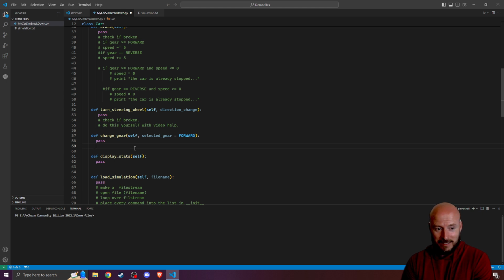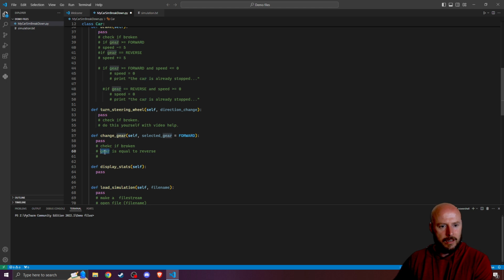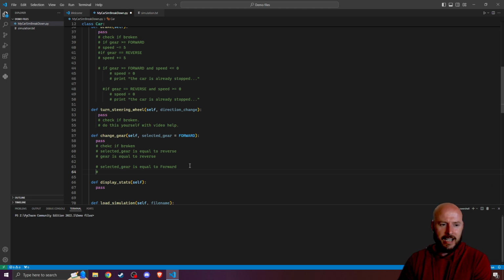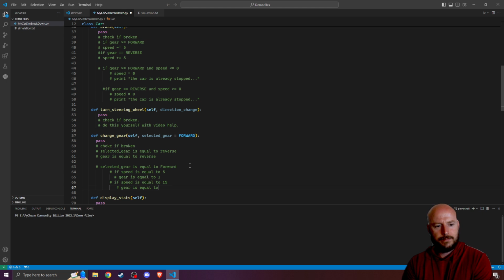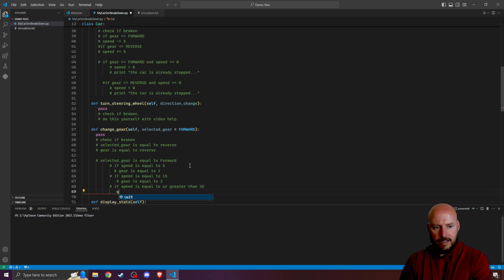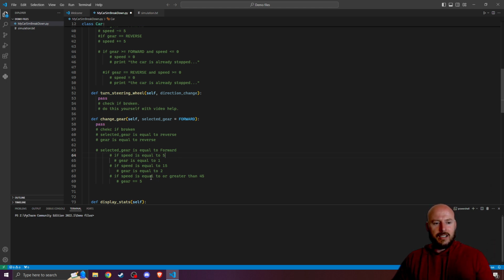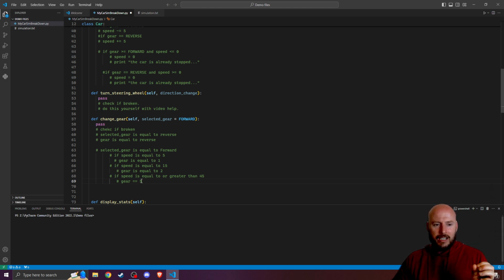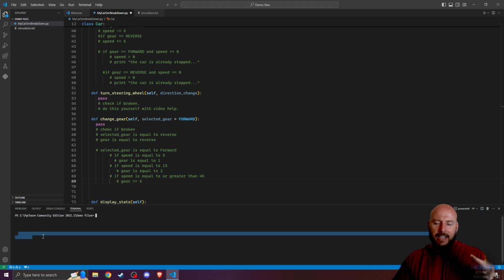Change Gear Method My First Big Python Project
In this lesson we will look at programming the gear changes needed to operate the car.
Gear change is differ whether the car is moving forward or backward.

This is a video from a Python short course.

REMEMBER: If at any point in the video - you understand the task. Stop watching and start coding. The more you can achieve on your own volition, the more you can call this your own program.

By the end of this lesson, you will understand that this method needs to:
Check if the car is not broken.
Accept a request to change gear -  FORWARD (D) or REVERSE ( R ).
Check whether forward acceleration/deceleration requires the car to change to a higher/lower gear.

NOTE: I am typing this in pseudo code. I am also solving this off the top of my head without any reference material.